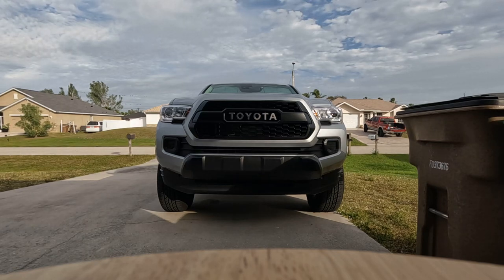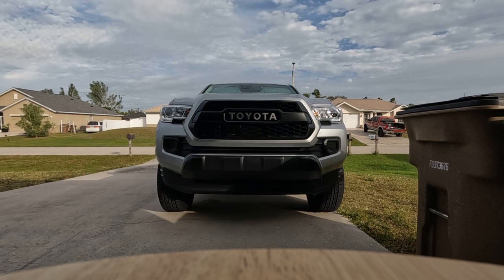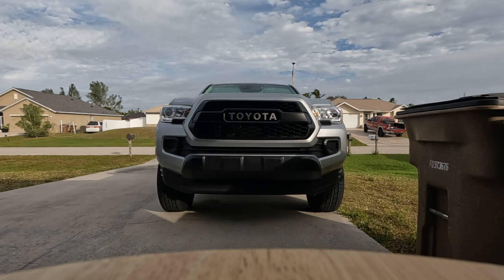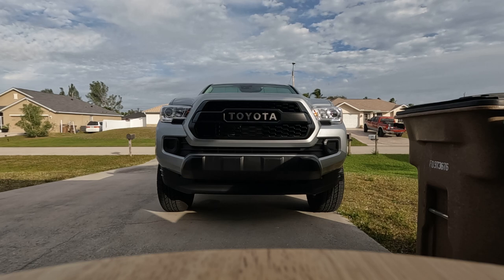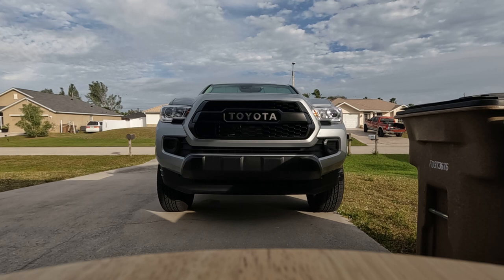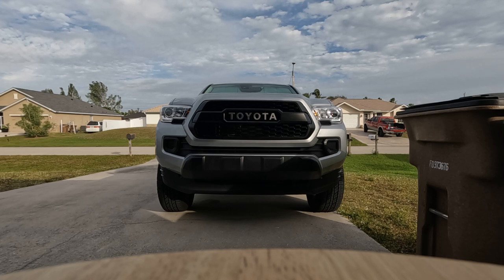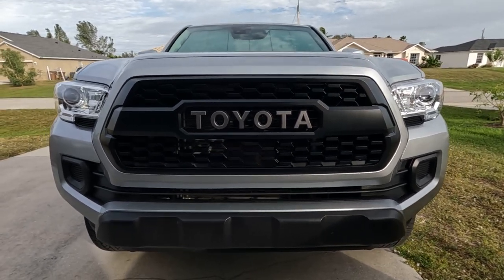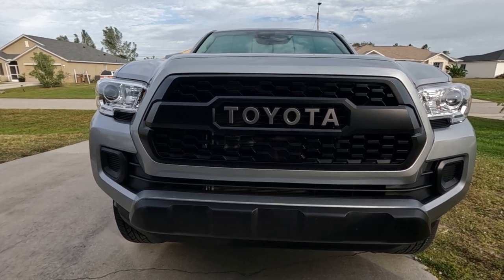Toyota OEM TRD Pro grille and OEM garnish sensor cover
I had installed an aftermarket TRD Pro style grille and aftermarket TSS sensor but I found the aftermarket grille would get water spots from morning dew and even car wash that were very hard to remove.

I removed the aftermarket TRD Pro style grille and TSS garnish sensor cover and replaced them with an OEM TRD Pro Grille and OEM TSS garnish sensor cover, I have found the OEM quality is better than the aftermarket units and is easier to clean.

One thing I found with the TSS garnish is the aftermarket TSS garnish the two studs that the push lock washers go on are a 5/16 size post. The OEM TSS garnish the posts are 1/4 inch and use a smaller push lock washer that is easier to install.